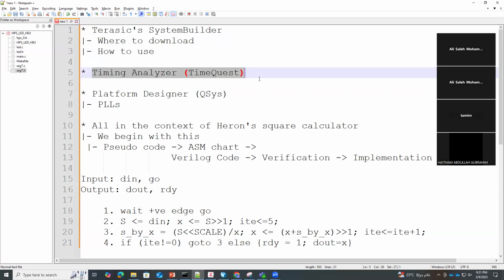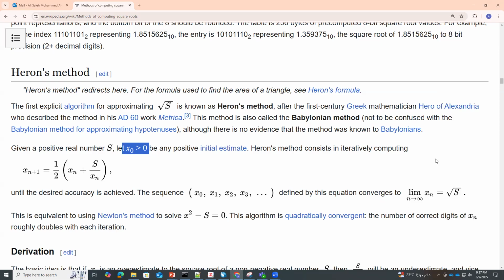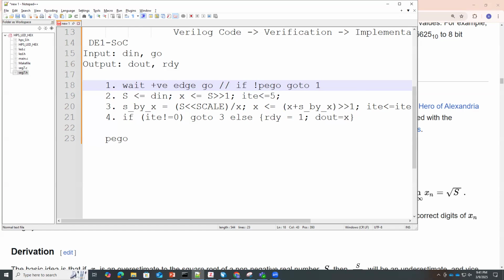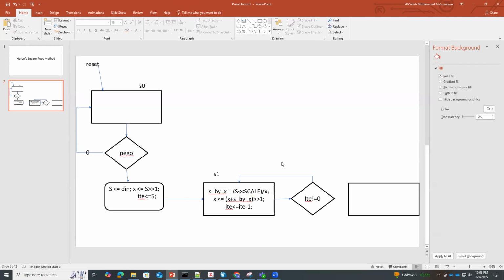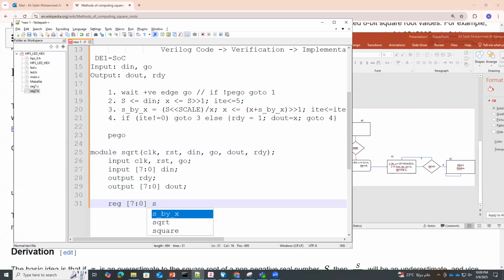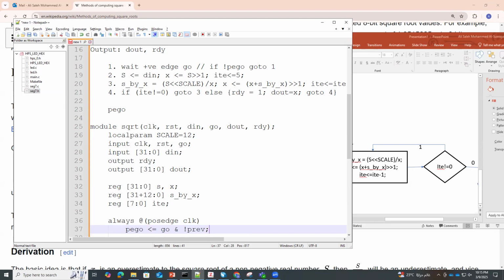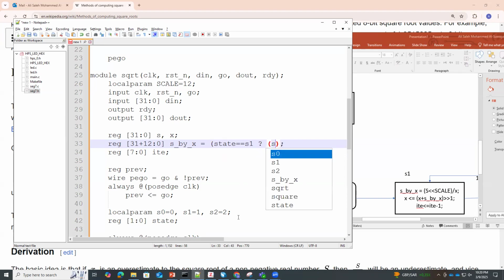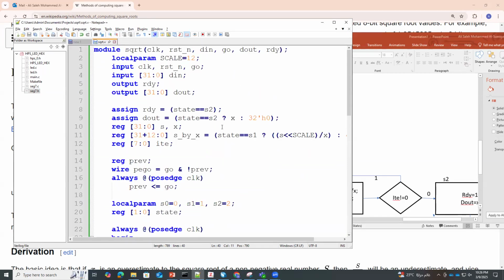Heron's Square Root Algorithm - Part 1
In this part, we start by introducing Heron's square root algorithm, and then we convert it to an ASM chart. Then we convert this ASM chart to Verilog code.